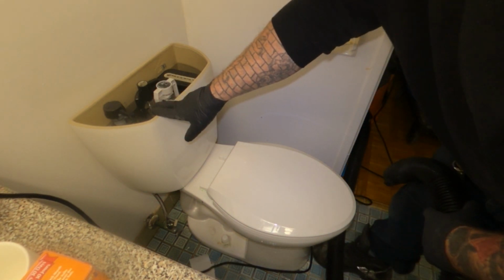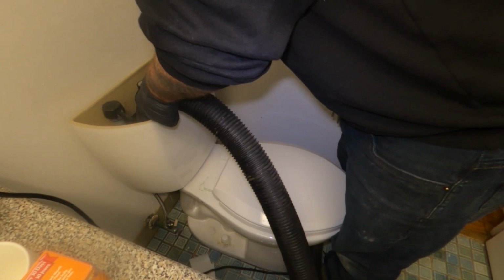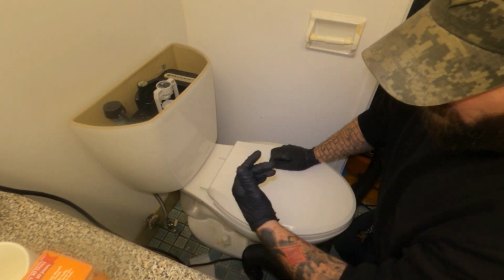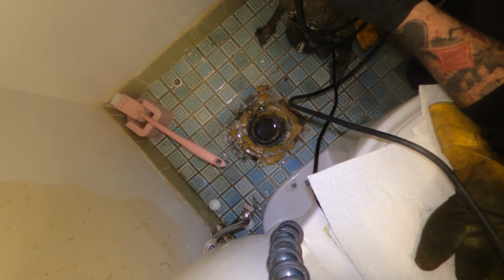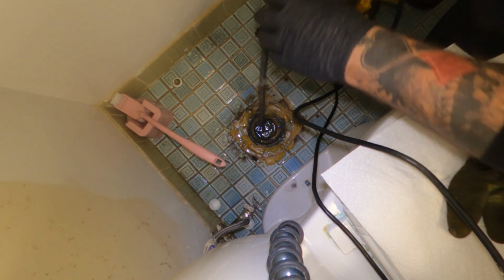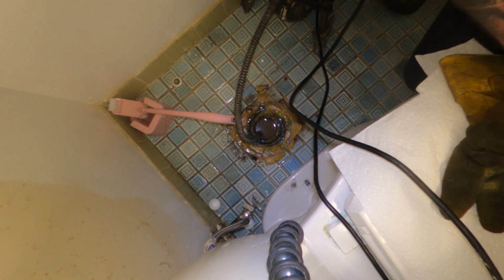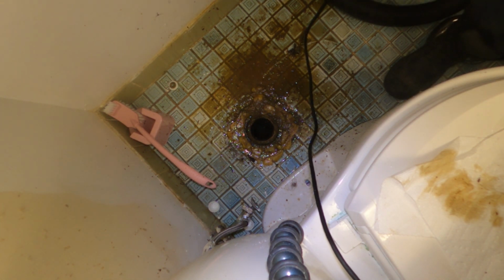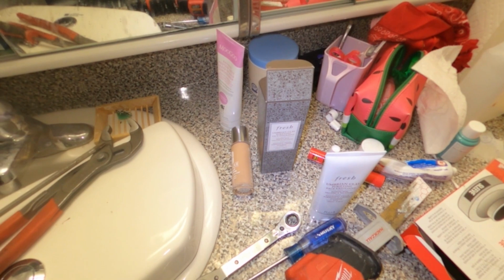NASTY TOILET. Powder room toilet plugged and backing up. TOILET DRAIN #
We get called for a plugged toilet and we end up having to pull the toilet and snake the stack. And the money will be well spent on beer from HOPCITY BREWING CO. BARKING SQUIRREL and the coffee I drink is STARBUCKS for the Keurig that I make at home and fill my YETI rambler. lol but seriously thanks for all the support. If you want to know how the money is given to me, I get 95% of any money that comes in from this but the money from Super Thanks I get 70% and YouTube gets 30%. Cheers.

Amazon.com link

Amazon.com link